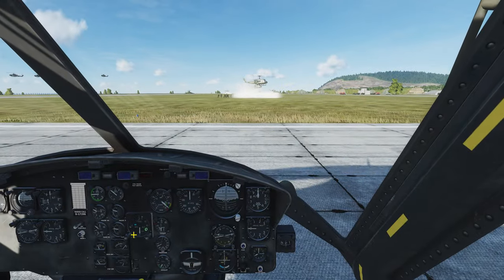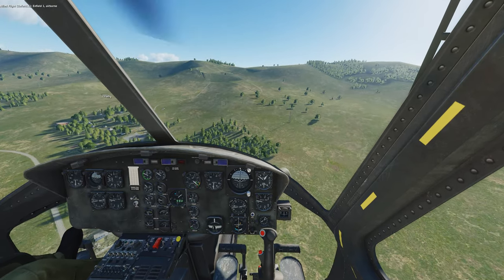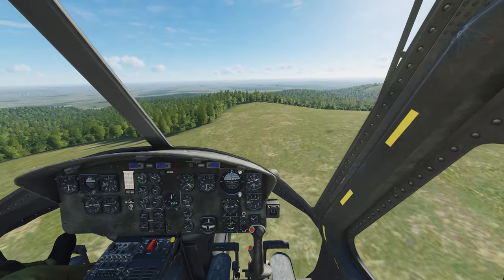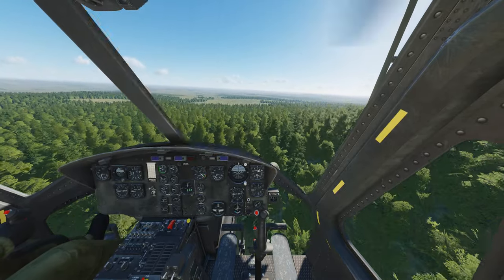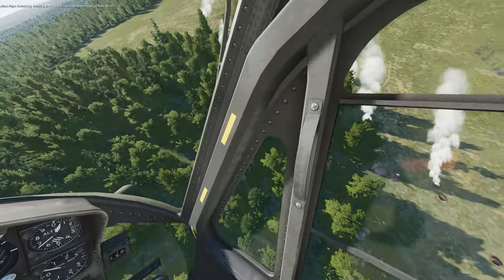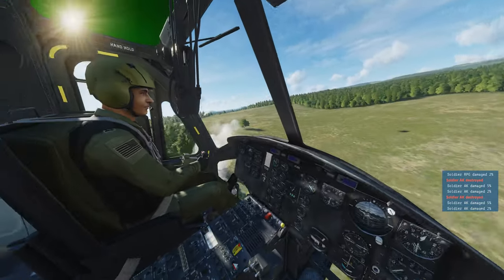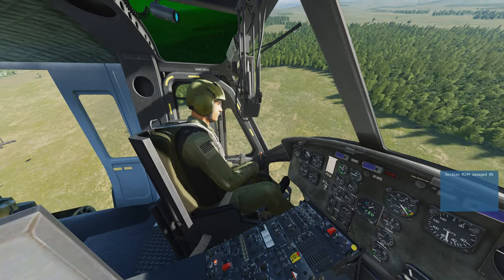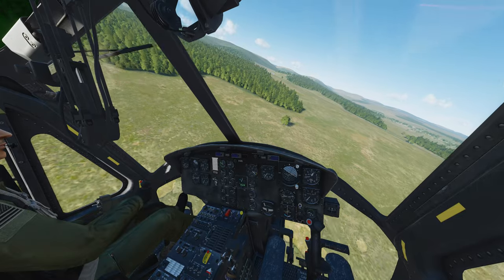DCS Vietnam mission full test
Infantry insertion Vietnam era ( Huey Gunship Cover )
Full mission play through of my first DCS mission editor creation. as well as links to the mission file for anyone who wants to play it and provide feedback about it. Please let me know if you have any issue getting the files. You will also need the WW2 asset pack in order to play this.

Where to place the .miz file on your machine.
C:\Users\XXXX\Saved Games\DCS\Missions

As always a link to Rod Whites channel where you can find the latest flight sim news.